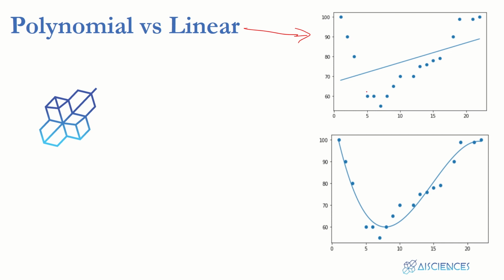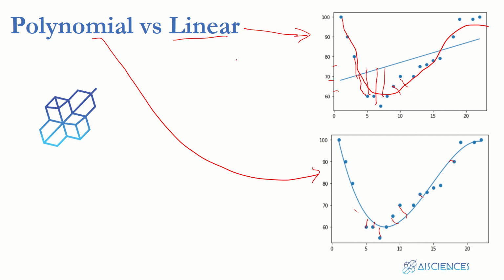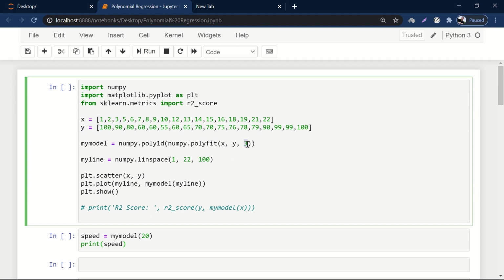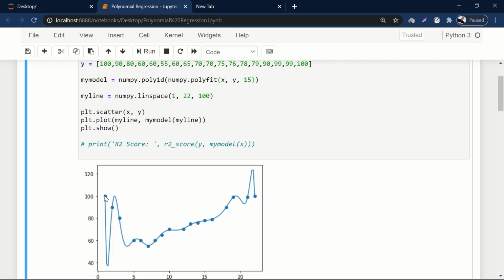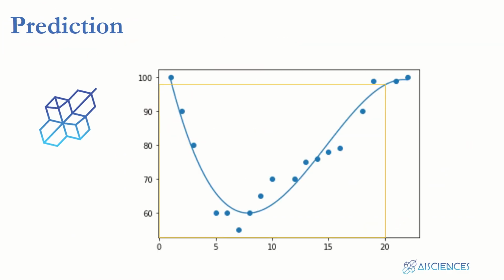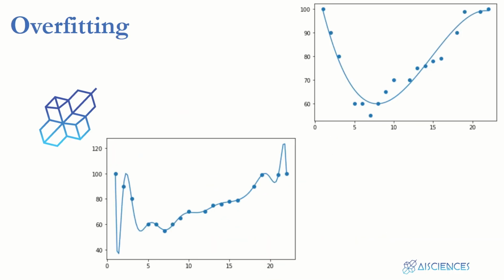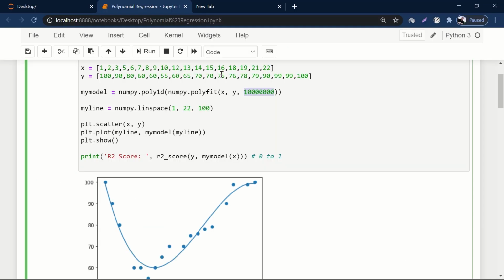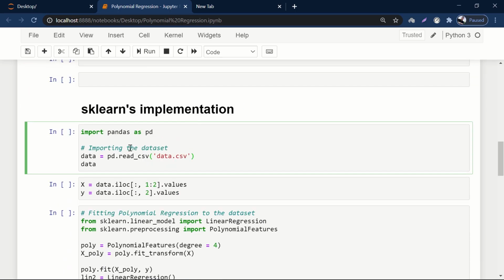Polynomial Regression Explained for Beginners | Machine Learning | Python Implementation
In this video, we are going to explain to you what is polynomial regression, its theoretical part, and the difference between polynomial and linear regression.

We will discuss the following in this video:
🕕 (0:00:00) Introduction
🕕 (0:01:26) Polynomial Regression
🕕 (0:01:40) Polynomial vs. Linear
🕕 (0:04:21) Python Implementation
🕕 (0:10:40) Prediction
🕕 (0:12:46) Overfitting
🕕 (0:16:44) Underfitting